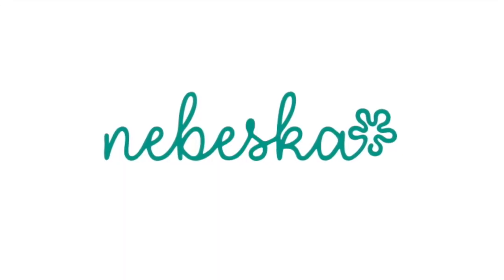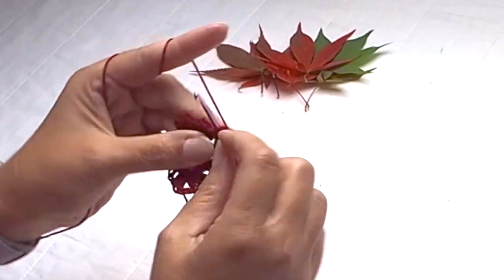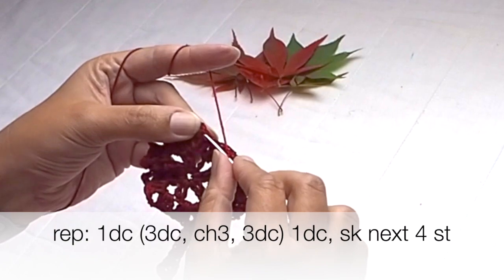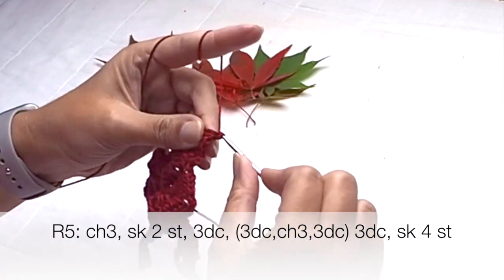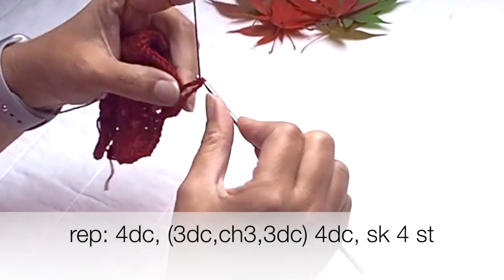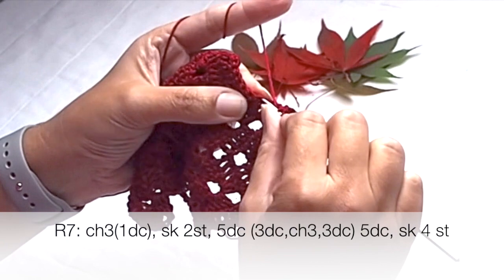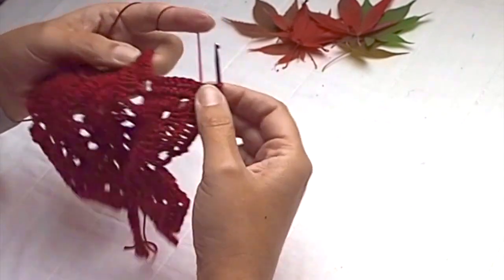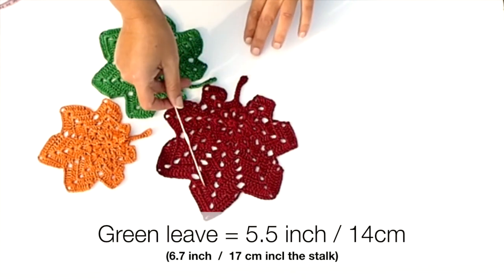How to crochet Happy Fall / Autumn Leaves: coasters, table mats, table runner. Easy for beginners.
PDF pattern (download)

HAPPY FALL LEAF DIRECTIONS
This leaf is easy to make.
The pattern uses only basic crochet stitches - double crochets and chains.
The pattern was made with Cotton NGM: 100% cotton, 50g/1.76oz = 125m/136.7yrds
Crochet hook from 3mm till 1mm.
Difficulty Level: Level 1 – Easy, for beginners

US crochet term:
SlSt – slip stitch
CH/s – chain/s
SC – simple crochet
SK - skip
T - turn
ST/s - stitch(es)
REP - repeat

These crochet leaves an be used both individually or in sets. Stitched together, the leaves can make great bunting for decorating a party, classroom, or home. As motifs, the leaves can be attached to scarves, hats, bags, purses, and other accessories as an unique application.

Pattern Notes

1)     Before you start choose the size of the leaf and use the correct crochet hook accordingly. Please see bellow.
2)     A Ch 3 at beg of the row counts as dc throughout.
3)     Finish rounds with sl st
4) This happy fall crochet leaf is worked first in the round and then later in rows to create the many lobes around the circle. It's really a wonderful design - you can create smaller or larger leaf that would make a great coasters, doilies or wall art. If you will work with bulky yarn and a larger hook and use the pattern to create a floor rug or wall art.
5) If you like to make the same pattern, adding leaves in different colours is a great way to create a small change. This leaf design can be worked in every colour of the rainbow to use in any season of the year.
6) For this pattern you can choose the crochet hook depending on size of the leaf you want to have:
crochet hook 3mm for red leaf
crochet hook 2mm for green leaf
crochet hook 1mm for green leaf.

The orange leaf: 5.1inch / 13cm wide
The orange leaf: 5.9inch / 15cm long incl. stalk

The green leaf: 5.5inch / 14cm wide
The green leaf: 6.7inch / 17cm long incl. stalk

The red leaf: 6.7inch / 17cm wide
The red leaf: 8.3inch / 21cm long incl. stalk